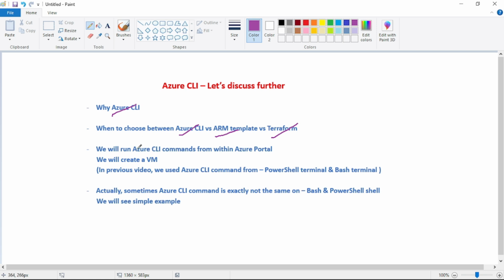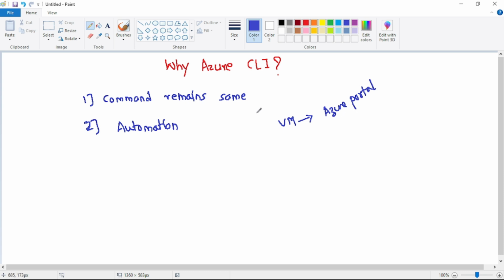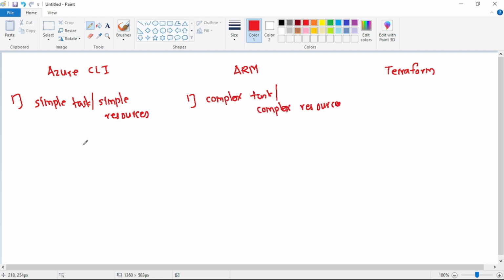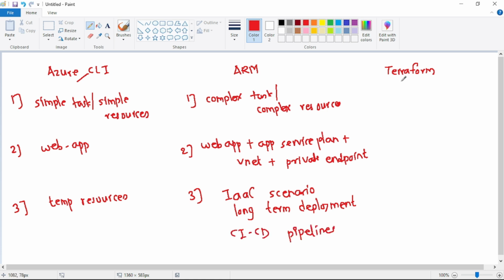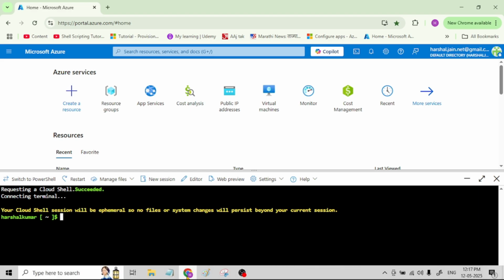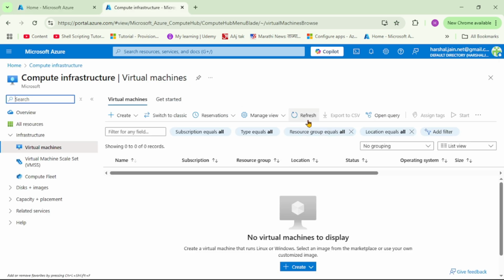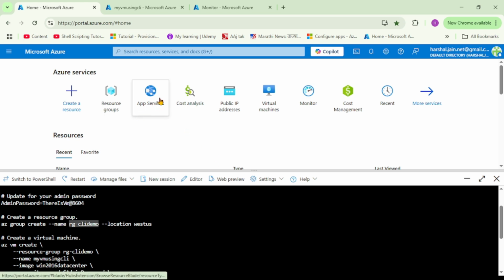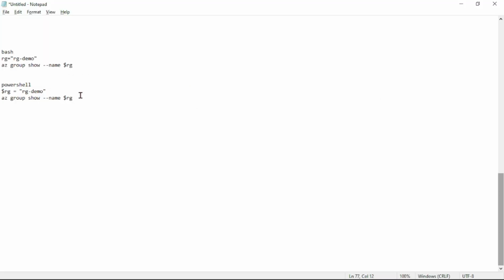4: Why We Use Azure CLI | Azure CLI vs ARM vs Terraform | Azure CLI Practical Demo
First, we will understand why we should use Azure CLI, reasons are - Automation & integration with CI-CD pipelines

Then, we will discuss - when we should use Azure CLI vs Azure ARM template vs Terraform

Finally, we will see a practical demo - where we will create - VM using Azure CLI command